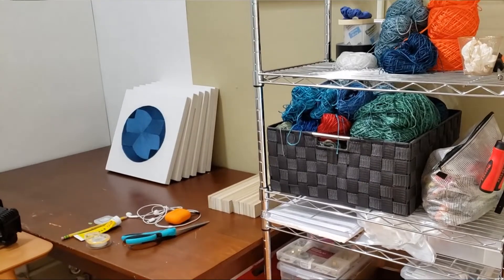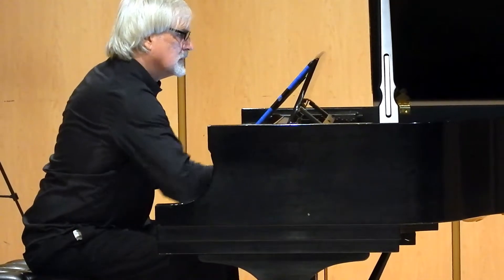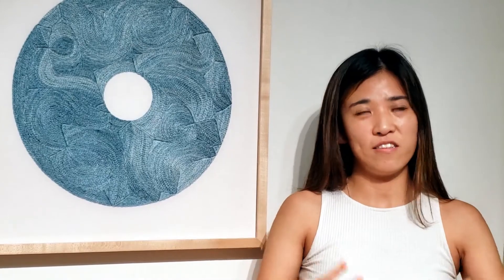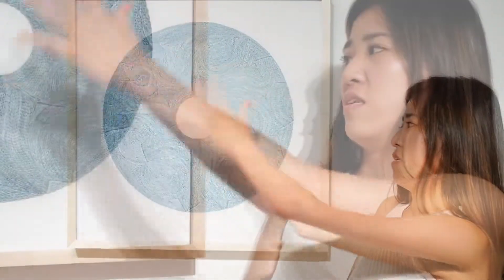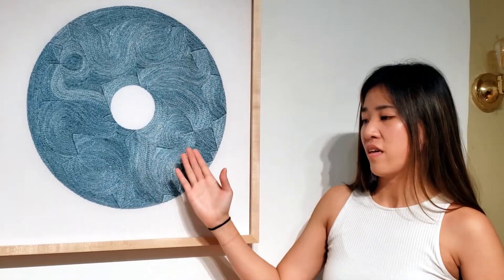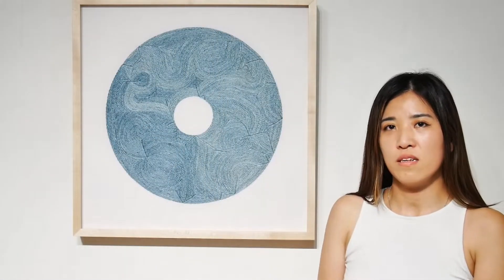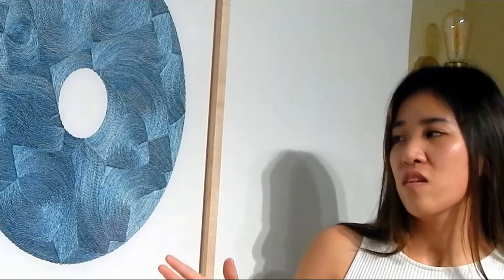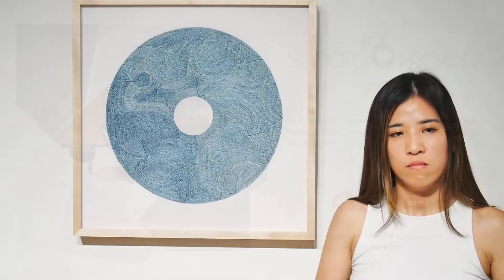Sonata #6 Project - Katie Mongoven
Artist talk by Katie Mongoven about her artwork for the Sonata #6 gallery exhibition.  Piece entitled 'Sonata #6', 2021, hand-dyed cotton embroidery, 18.25 inches diameter

Show opens Friday, Oct 15.  Runs through Dec 17th, 2021. Survival Kit Gallery in 78th Street Studios, 1305 West 80th, Cleveland, 44102.
Curated by Christopher Richards, Context Fine Art.
Music composed by Ryan Charles Ramer.
Artwork by: Amirah Cunningham, Matthew Gallagher, Tiara Grayson, William Martin Jean, Todd Leech, Katie Mongoven, Kristina, Paabus, Judith Salomon, and Jan Zorman.